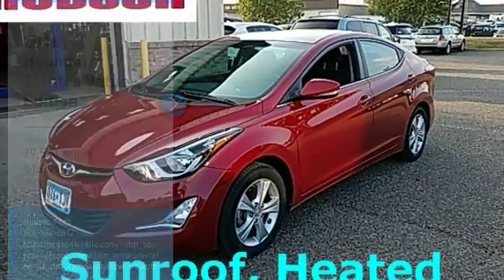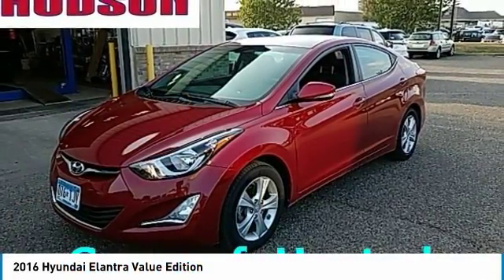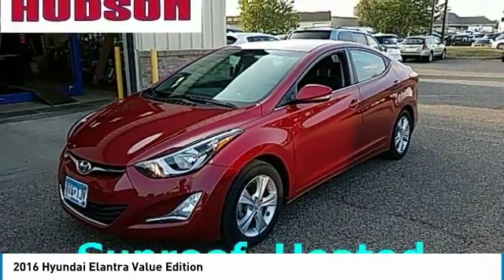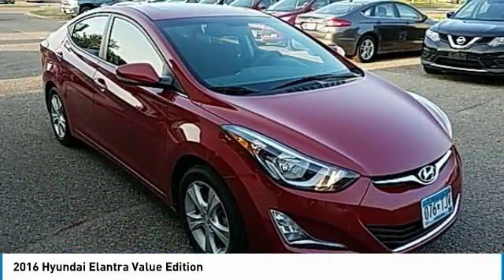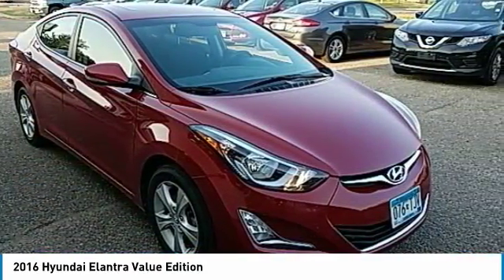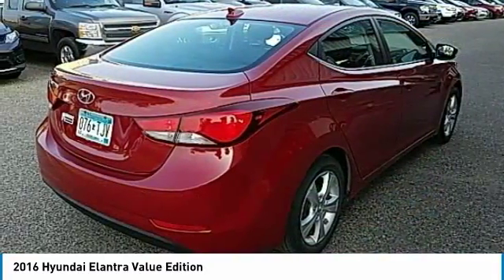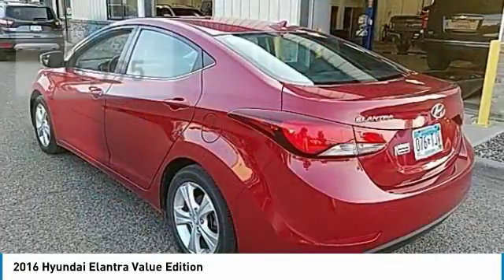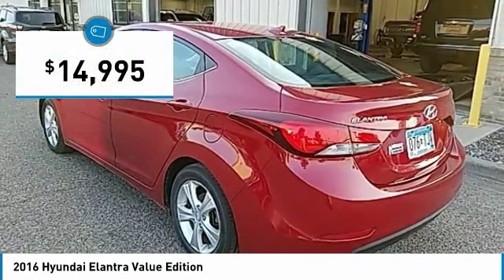2016 Hyundai Elantra Hudson WI 4425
2016 Hyundai Elantra Value Edition

Hudson Ford
2020 Crest View Drive

Recent Arrival! #1 VOLUME FORD DEALER IN WISCONSIN! Scarlet Red Pearl SUNROOF, HEATED FRONT SEATS, Elantra Value Edition. 38/28 Highway/City MPGbrbrWhy Hudson Ford - Shopping at Hudson is car buying the way it should be: fun, and fair. Here are our promises: *Free Auto Check Report * Our Best Price Upfront - Pure and Simple! * Transparent Buying Process!br* You Can't Buy The Wrong Car - * All Used Vehicles Inspected and Ready for Sale!br* No Hassle Sell or Trade Any Carbr.brbr2016 Hyundai Elantra Value Edition 4D Sedan FWD 6-Speed Automatic with Shiftronic 1.8L 4-Cylinder DOHC 16V Dual CVVTbrbrAwards:br  * 2016 KBB.com Best Buy Awards Finalist   * 2016 KBB.com 5-Year Cost to Own Awards